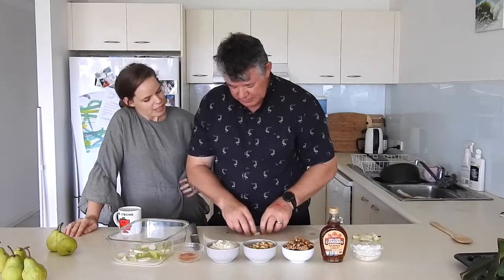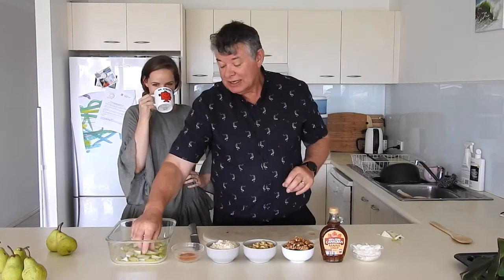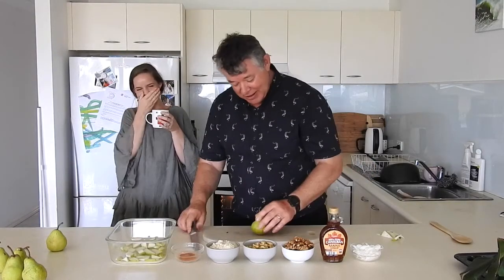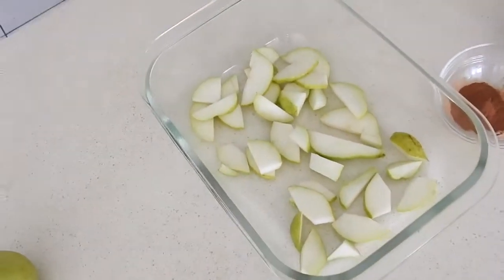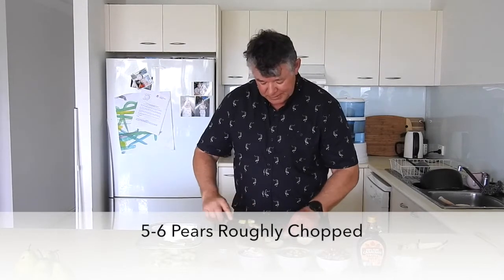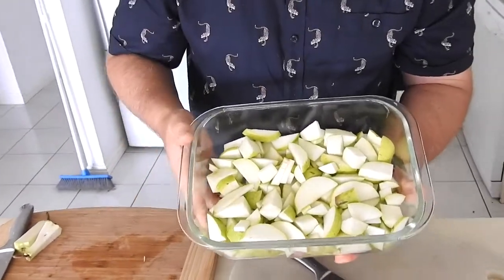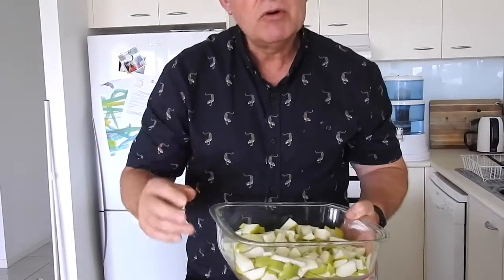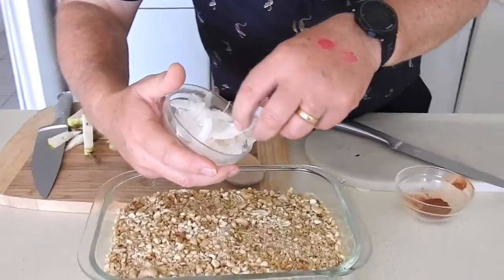Dads Easy and Healthy Pear Crumble // Gluten free dairy free recipes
A delicious and healthy pear crumble that is super easy to make! (Gluten, Dairy and Refined Sugar free)
A great meal prep option for brekkies, snacks or even a dessert.
My Dad is a teacher and it cracks me up how he switches into teacher mode, we had fun making this! Hope you enjoy cooking with me and my Dad as much as I know you'll love this recipe.